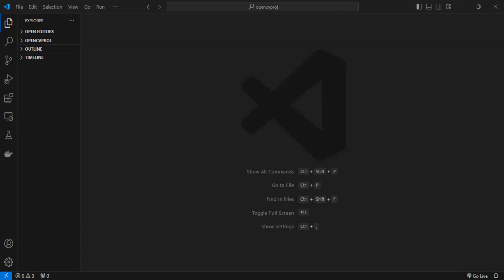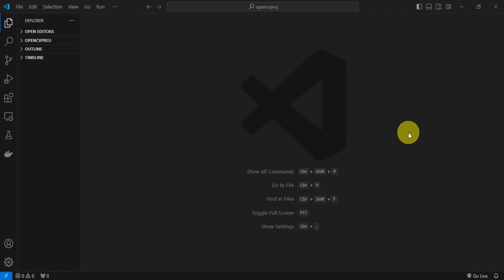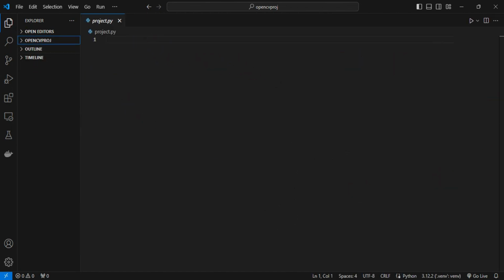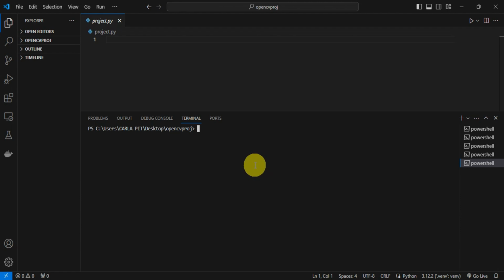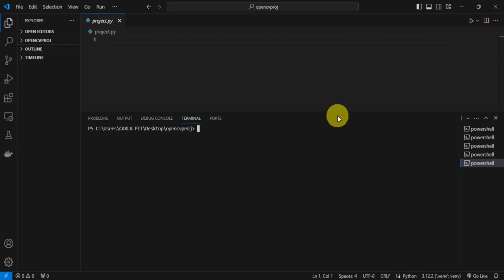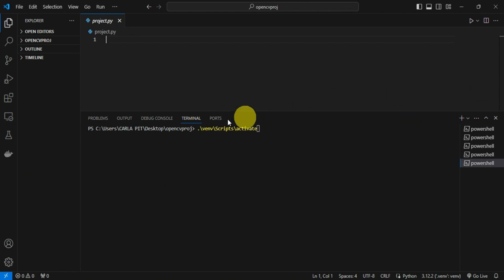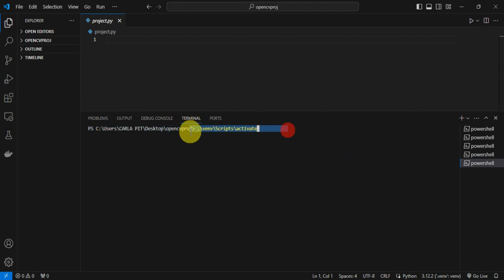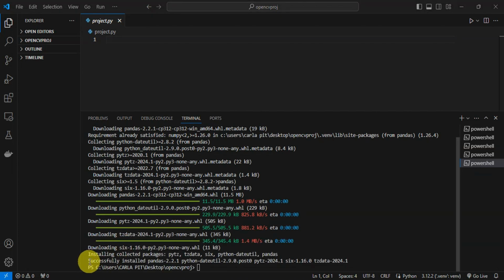How to Install Pandas in Visual Studio Code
In this video, we’ll guide you through how to install Pandas in Visual Studio Code step by step. Whether you're a Python beginner or an experienced developer, this tutorial will help you get Pandas up and running smoothly in VS Code. Learn how to use the pip command to install Pandas, fix common errors, and ensure everything is set up correctly.

📌 Why Pandas?
Pandas is a powerful Python library for data analysis and manipulation, widely used in data science, machine learning, and automation. Setting it up in Visual Studio Code allows you to efficiently work with Jupyter Notebooks, CSV files, and data visualization tools.